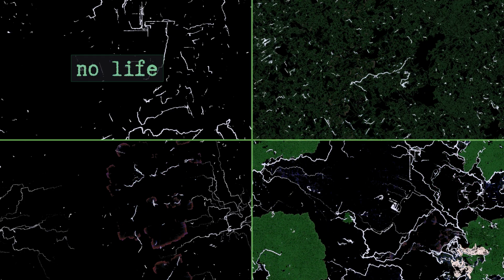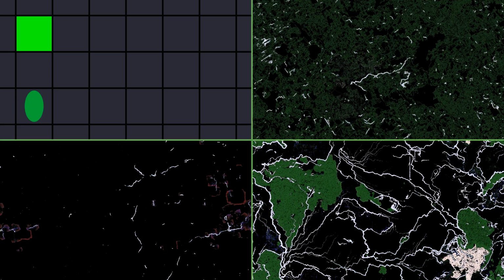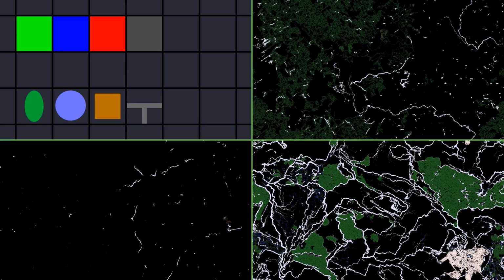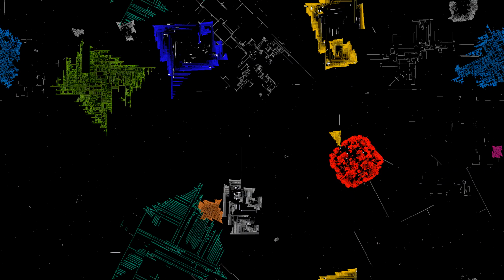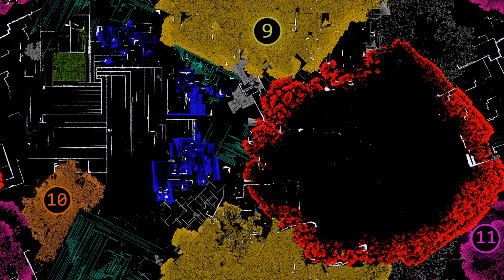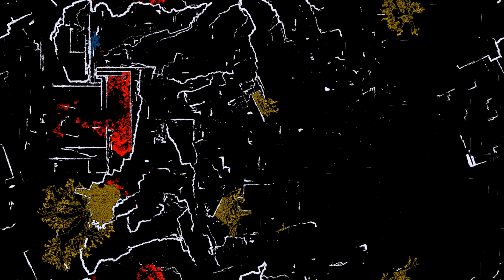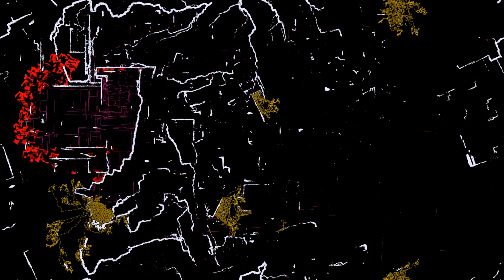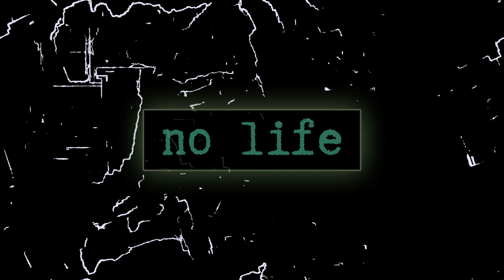Artificial Life. Extinct simulations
This video is the continuation of my previos "The battle of clans" video.
This time I'll show you an artificial life simulations went extinct. My goal is to create a simulation, where it is impossible for lifeforms to achieve stability. The more (more or less) successful simulations will be the subject of the next video.
The main drive of evolution here is natural selection. At birth of each new cell there is a 1% chance of a random change in genome.

More support, more opportunities for new projects.